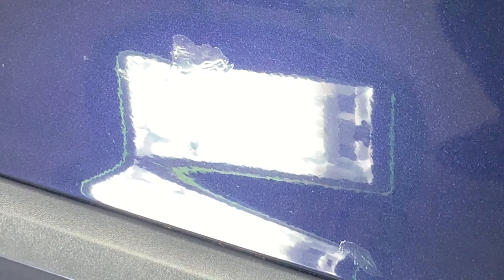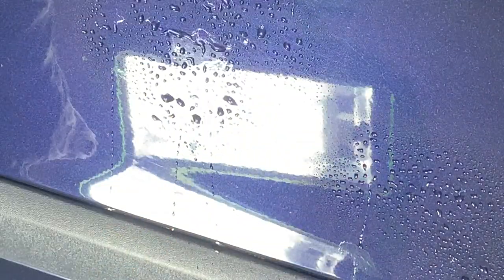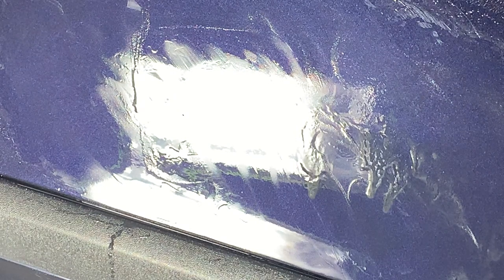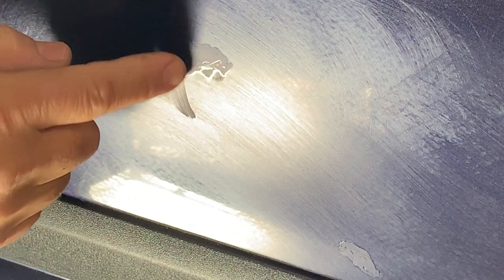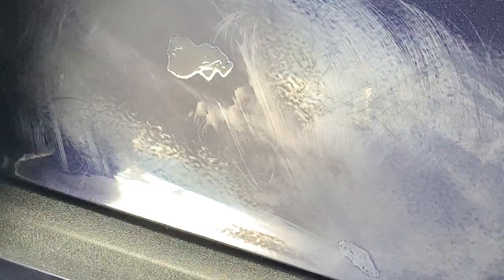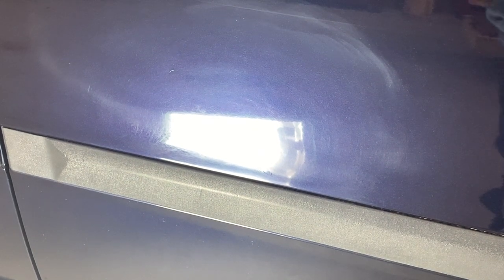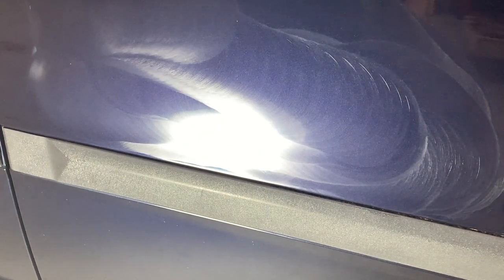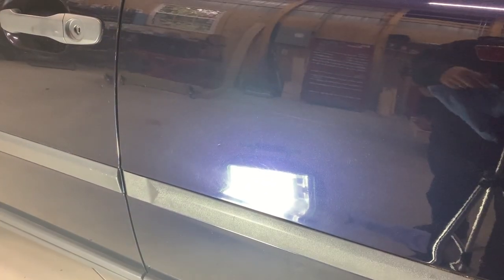Blending touch up paint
This video is about Blending touch up paint